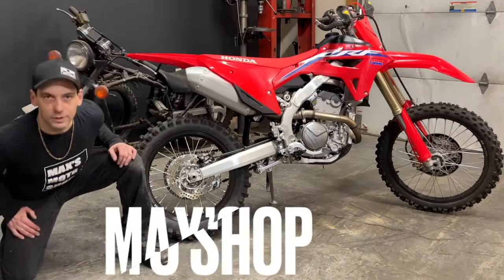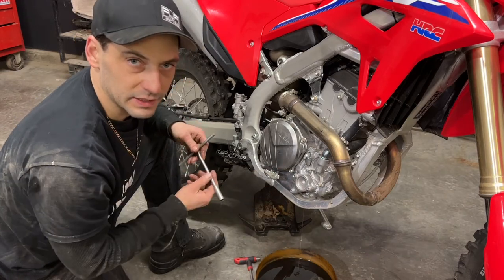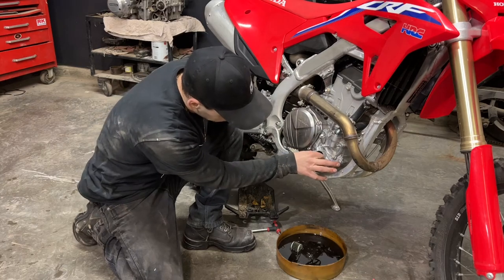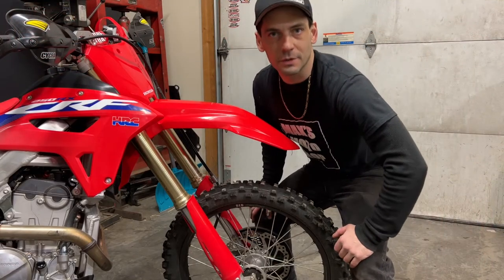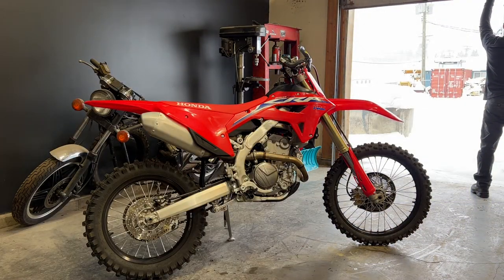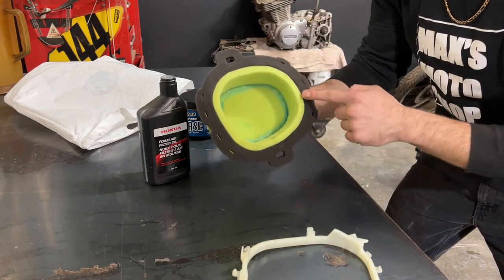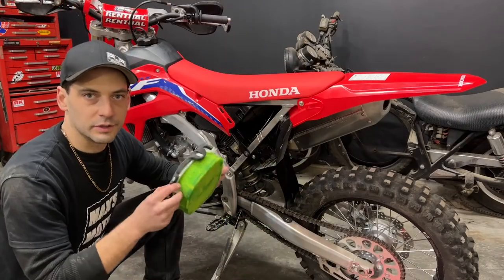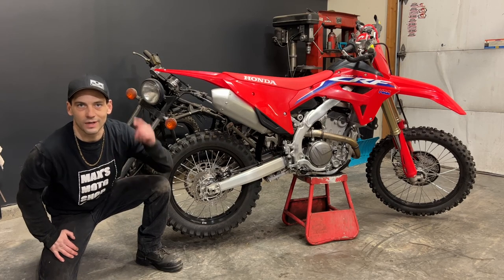How to Change the OIL!!! 2022 HONDA CRF 250 RX / Oil change and air filter clean / Motocross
In this one I do the first service on my 2022 Honda CRF 250 RX I start by changing the oil and oil filter and then clean and royal the air filter if you have any questions leave me the comments below thanks for watching

Maxima Grease

Oil filter part number: 15412-MEN-671